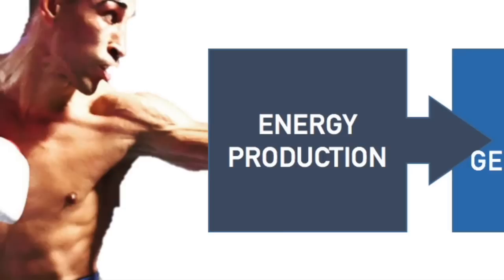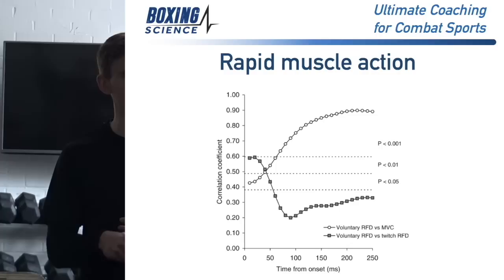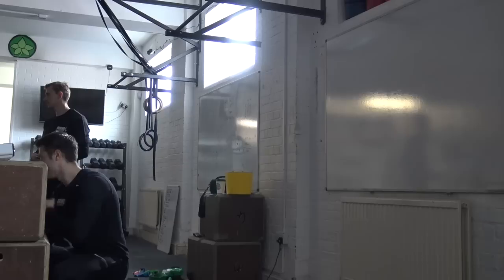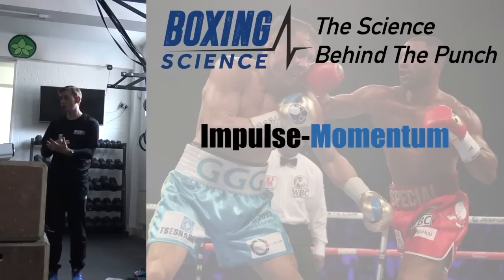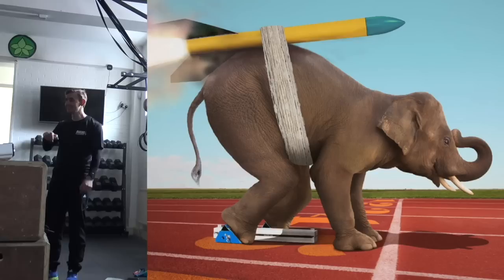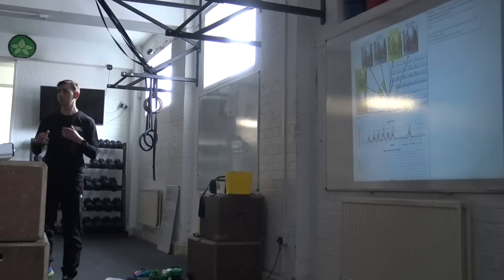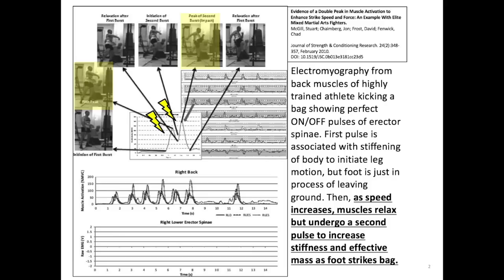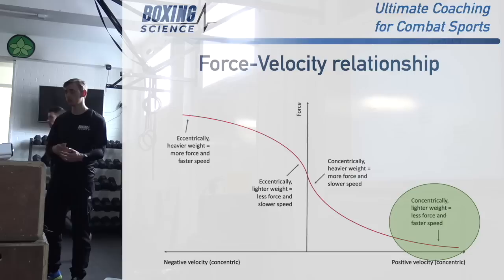How To Punch Harder - Science Behind The Punch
Follow the Boxing Science training methods for just £19.99 p/month with the Train Like A Champion Membership

Access 10 week programs that include.

🥗 NUTRITION GUIDES
🏃🏼 HIGH INTENSITY INTERVAL TRAINING
🥊 MOVEMENT TRAINING

PLUS - Gain access to 100's of hours of content with our Exercise Library, Educational Workshops and Workout Videos